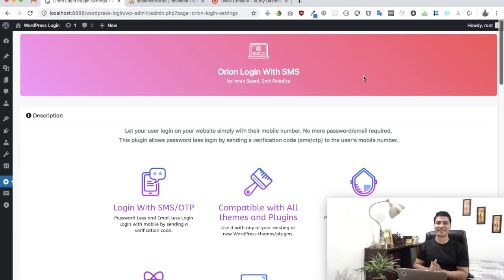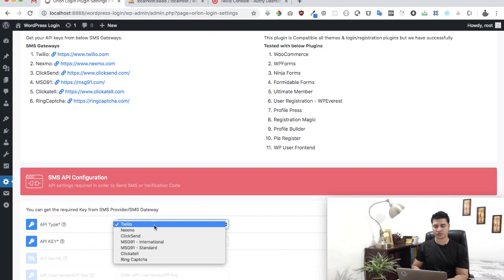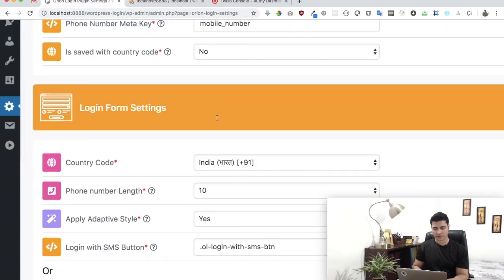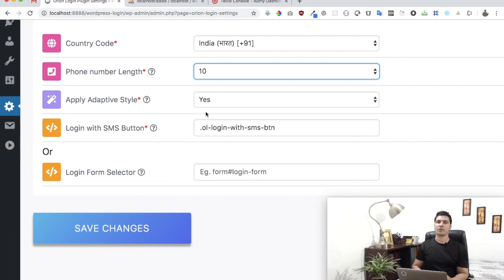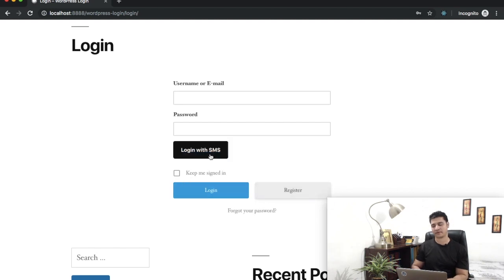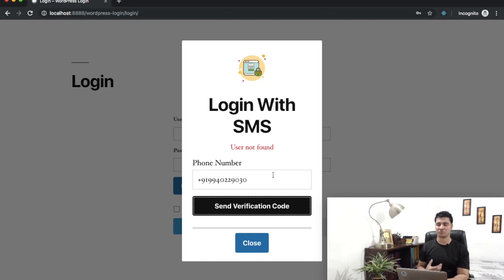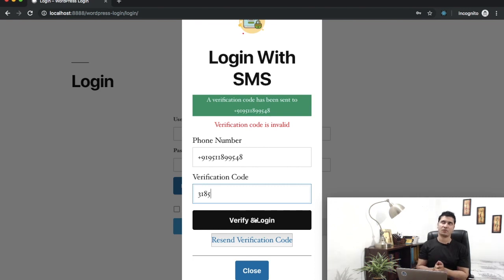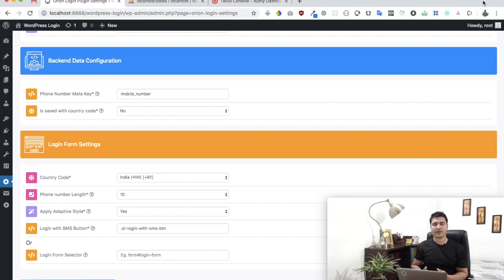Twilio WordPress Plugin | Login with SMS | Twilio SMS API | KEY | Twilio Sms Tutorial | PHP